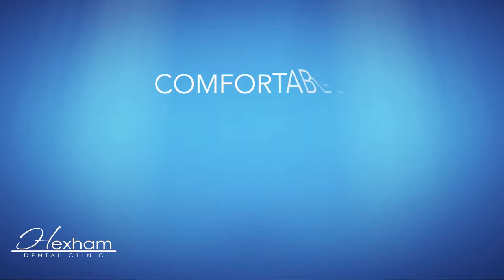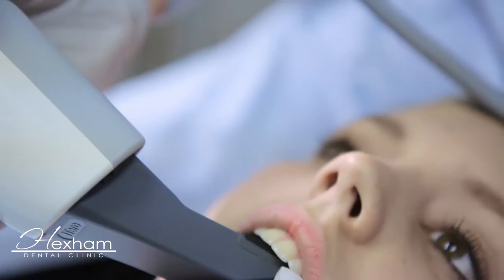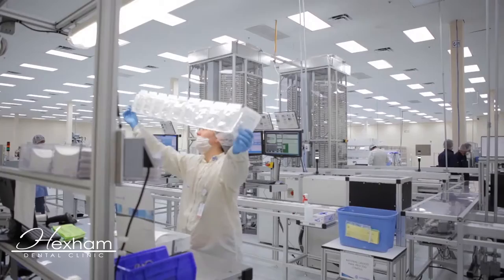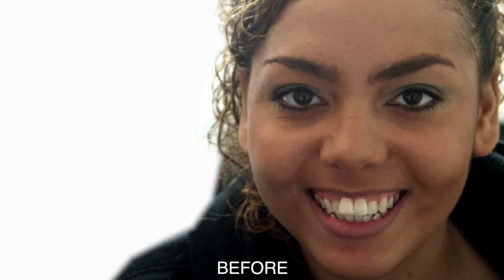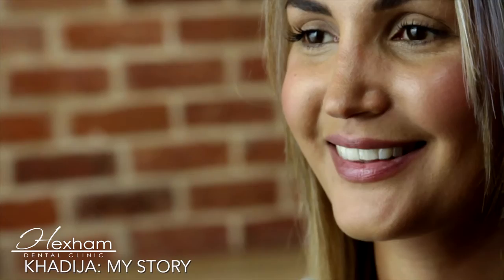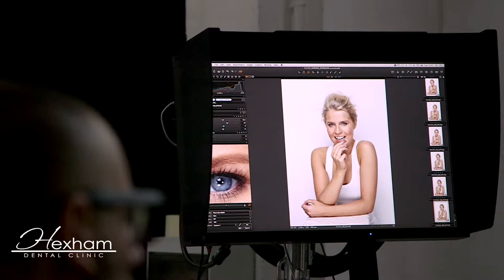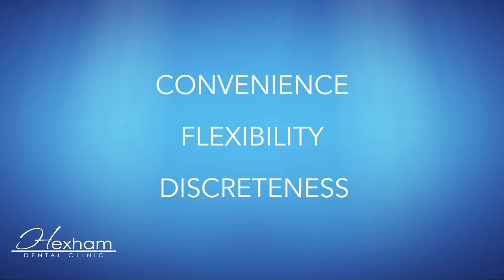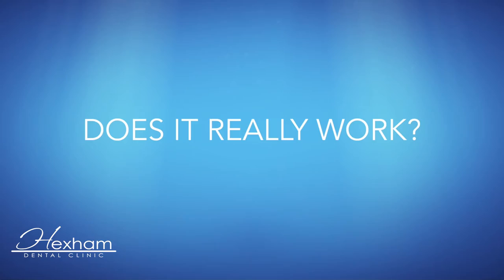Invisalign @ Hexham Dental Clinic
Invisalign is designed to treat a wide range of straightening issues, from minor tooth movements to more complex cases.  If your smile is not the smile you want, then why not see if Invisalign could work for you.